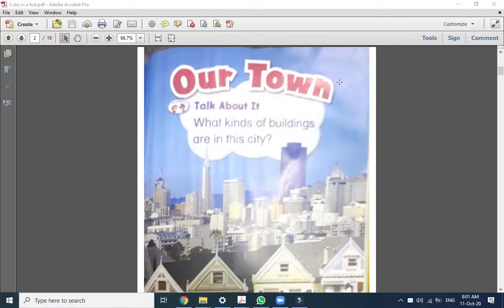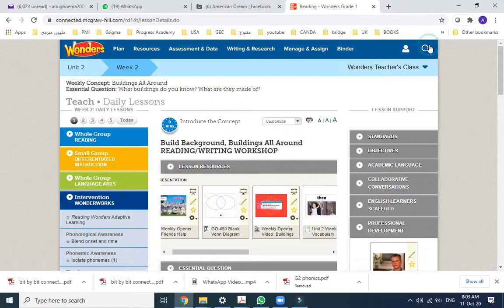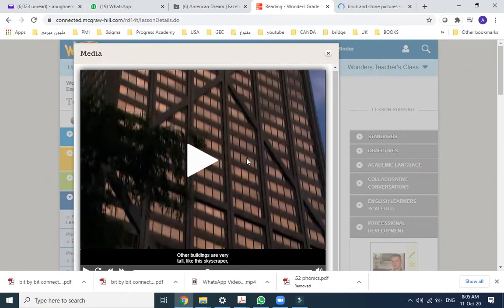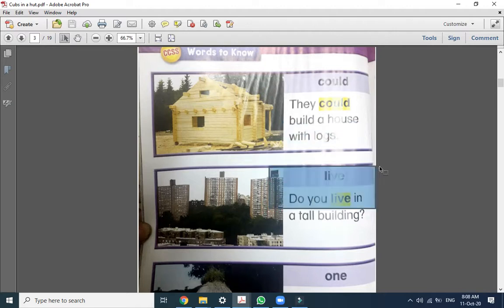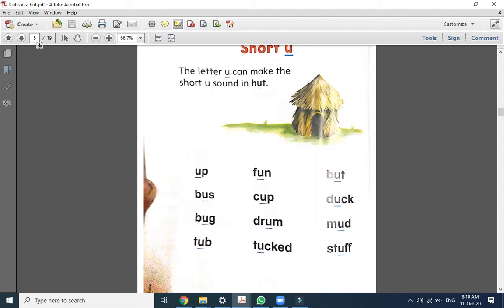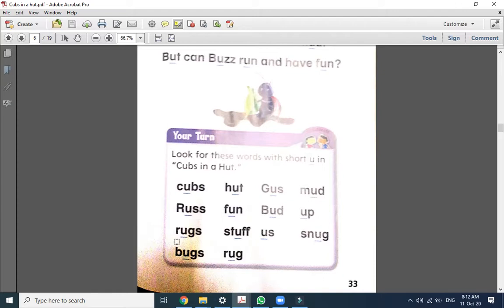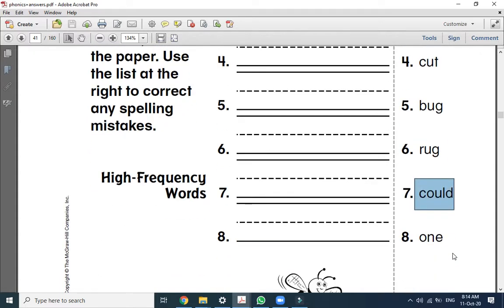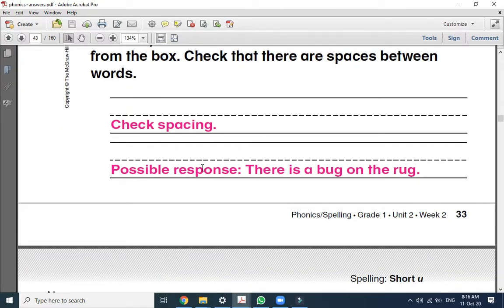Sunday 11 10 2020 Reading & Phonics